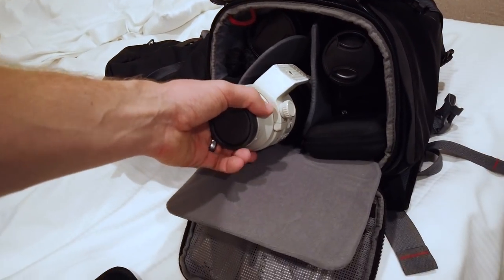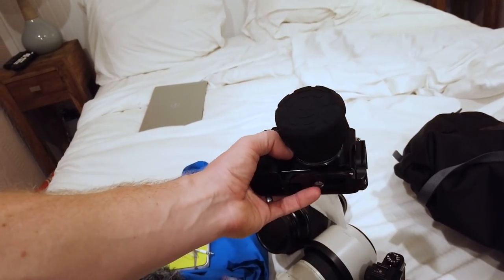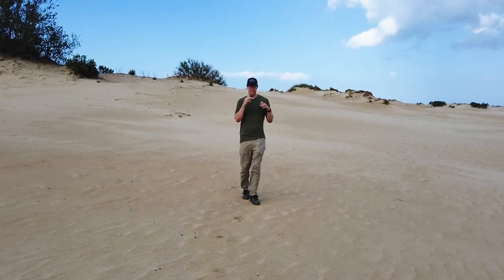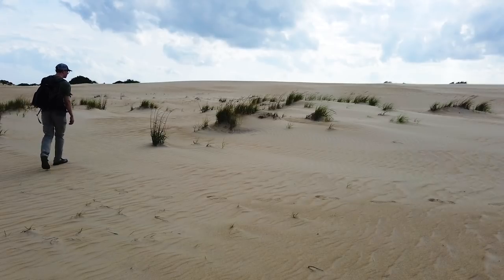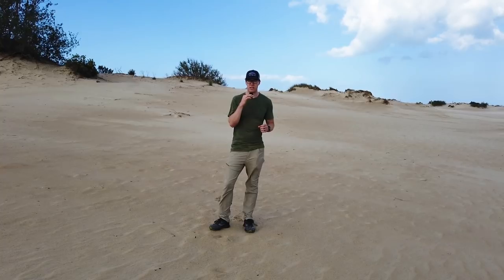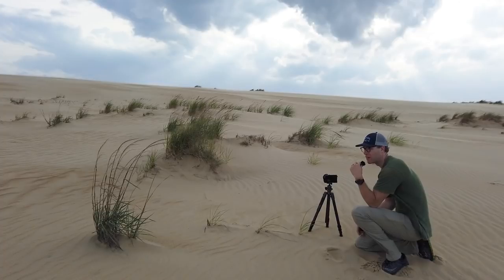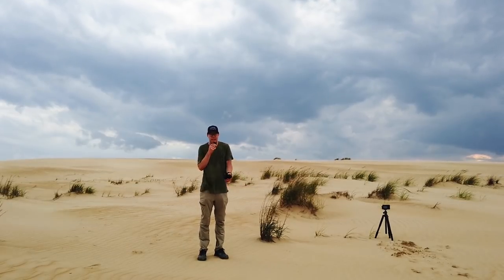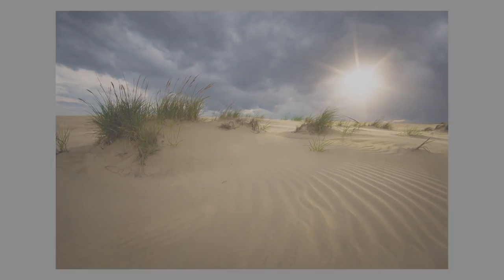Landscape Photography in Outer Banks North Carolina Part 1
Landscape Photography in Outer Banks (OBX) North Carolina Part 1
Recently, I headed to shoot some landscape photography in the Outer Banks of North Carolina for a few days. In this video (part 1 of my adventure) I'll describe some of the landscape photography gear I brought, what I'm trying to photograph in the Outer Banks, and get into some sand dune photography in Jockey's Ridge State Park at sunset.

The photo gear I brought with me on the trip:
Sony 70-200 f/4
Rokinon 12mm f/2
Sony a6000
Fujifilm x-t30
Fujinon 18-55 f/2.8-4
Fujinon 50-140 f/2.8
Fujinon 35mm f/2

MY HIGHEST RECOMMENDED GEAR